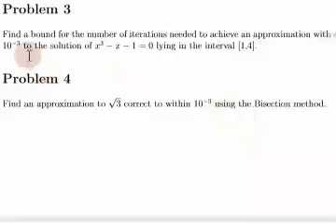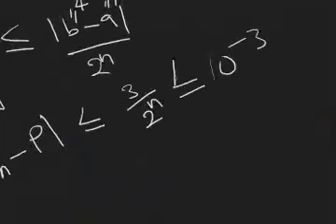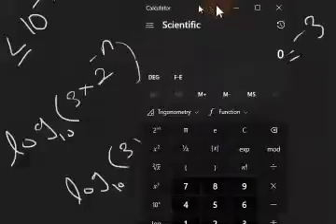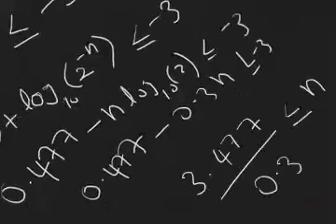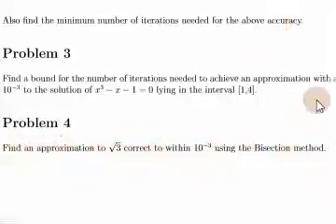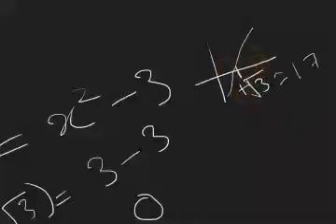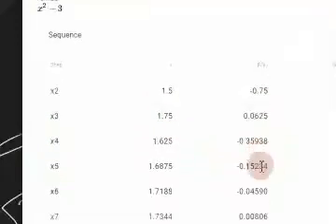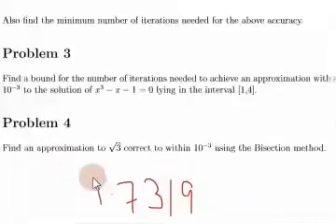Practice class 6B - Part 3